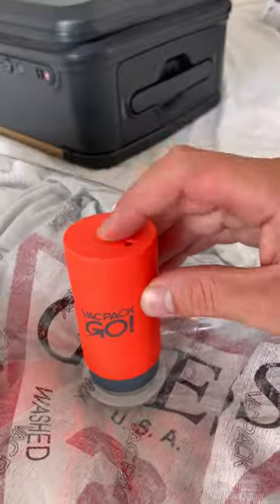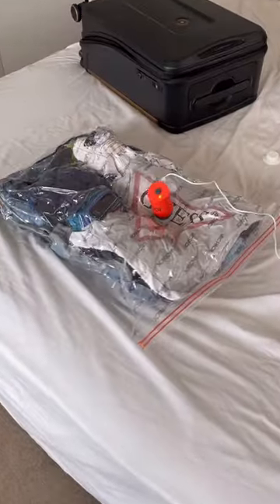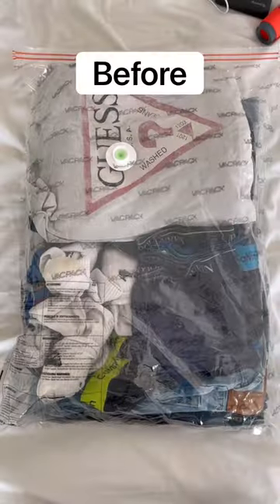Don't tell Ryan Air...